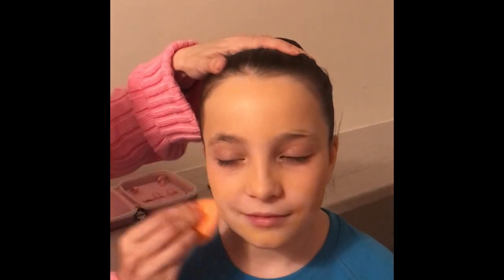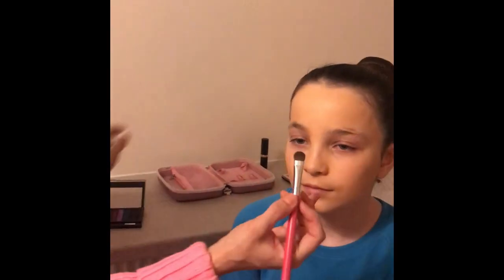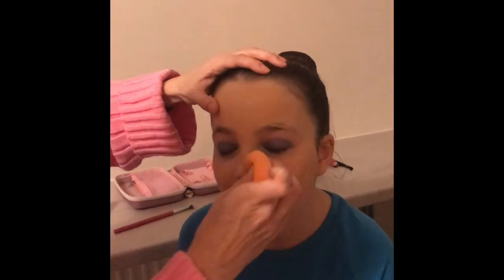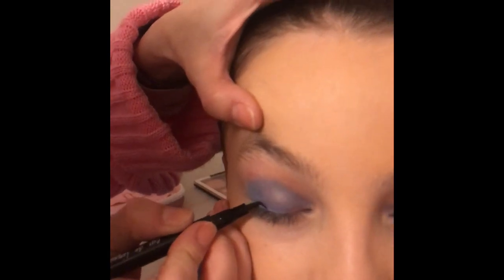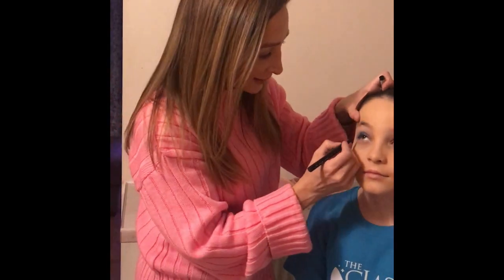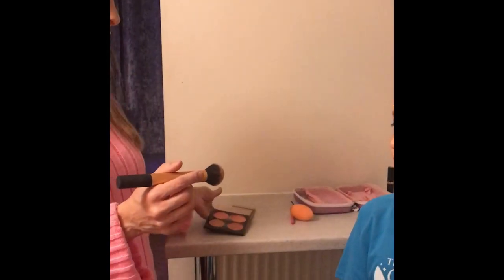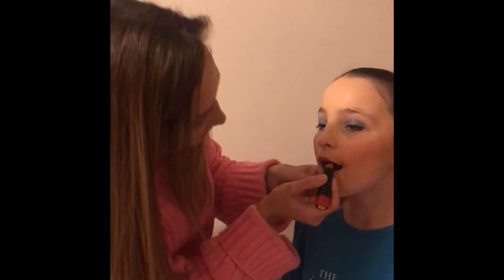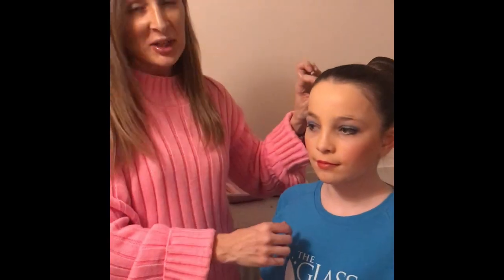Glass Slipper MAKE UP TUTORIAL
Make-up tutorial for students performing in Centre Stage's production of The Glass Slipper